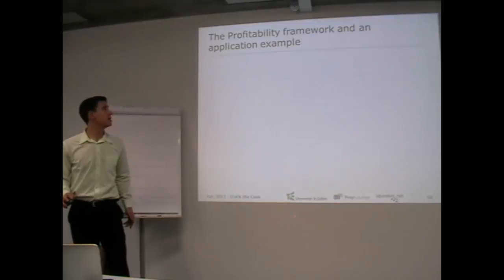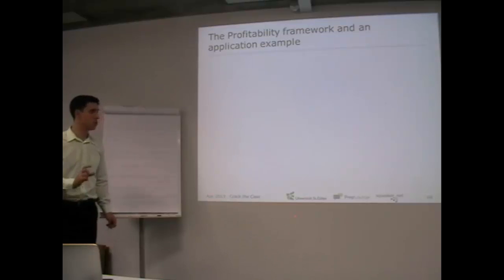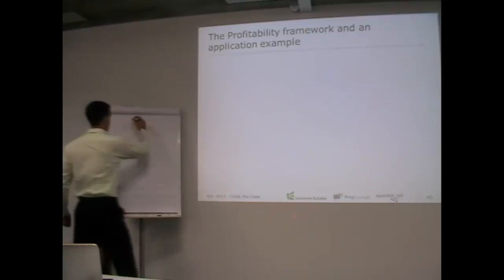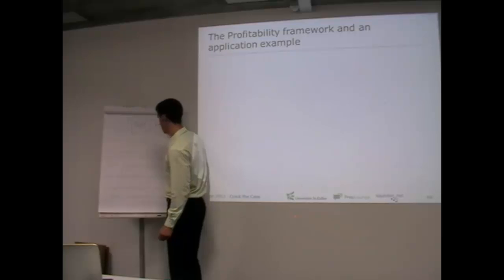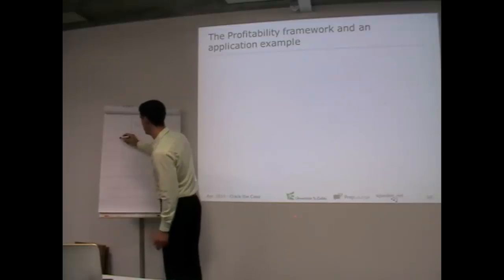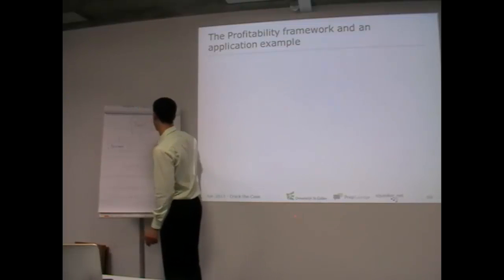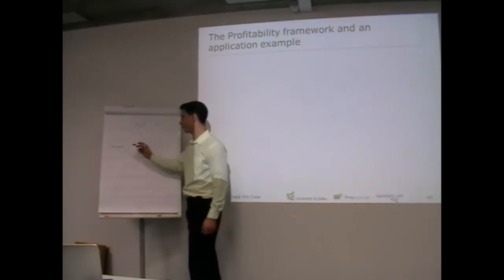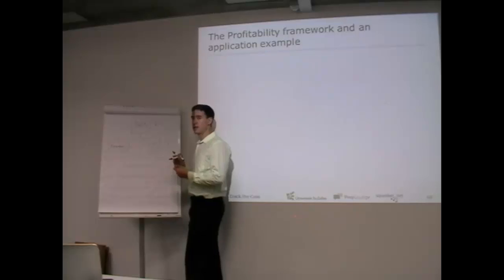How to Solve a Case (Workshop Part 7 of 9) — Improve Profitability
The seventh video of our new video series "Crack the Case" is all about how to improve profitability through a framework, and how to apply it.

00:00 Introduction
00:08 Business Situation compound framework
01:47 The Profitability framework and an application example

Here are some resources on PrepLounge.com that can be helpful when starting the preparation for your case interview:

✅ Case Interview 2023 – Guide for Your Consulting Case Interview

✅ Case Library – Practice case studies from experts and consultancies

✅ Case types overview – A list of all the possible case types and ways to crack these cases